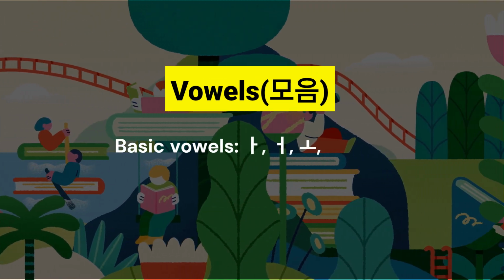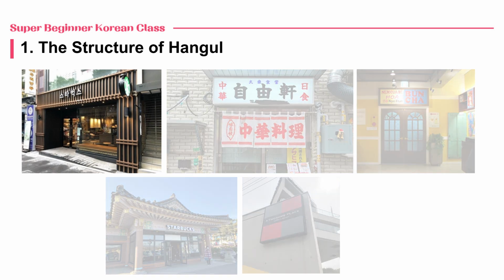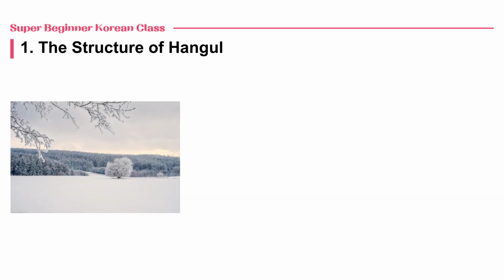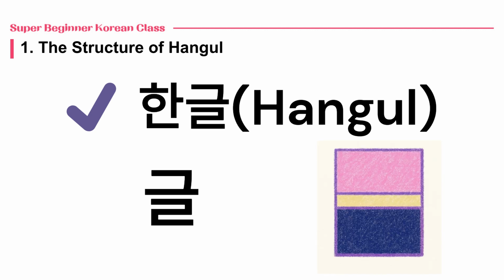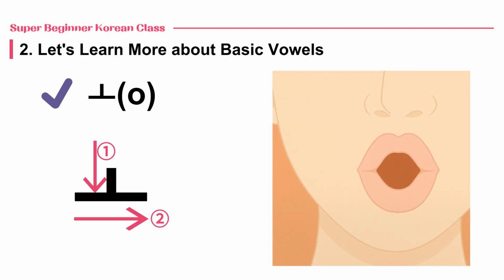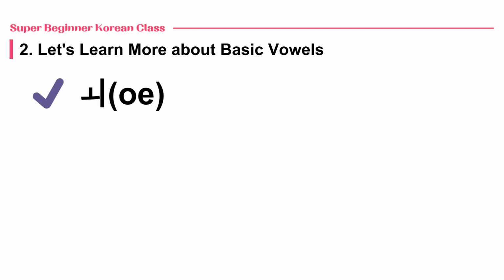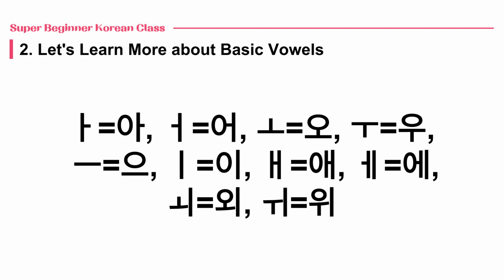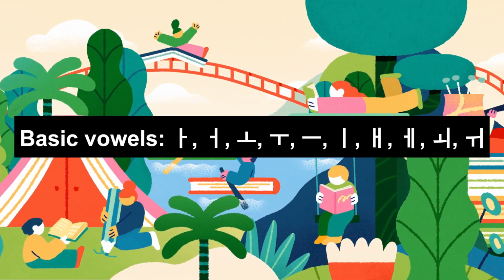(Eng) Ep. 2 | You Too Can Read Korean (1) - Hangul Structure & Basic Vowels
Welcome to Episode 2 of the Super Beginner Korean Class! 🎉

In this video, we’ll learn:
✅ How Korean letters are structured (초성, 중성, 종성)
✅ How to pronounce and write the 10 basic vowels in Korean
✅ Real Korean words made from just vowels and ㅇ (ieung)!

This lesson is perfect for complete beginners.
You’ll be able to start reading simple Korean words after this!

🎥 Don’t forget to watch the Korean version of this video too – it’s coming soon!

***⚠️ Correction & Apology
In the video, I said:
👉 “Each Hangul letter usually has two or three parts.”
This might be confusing — I should have said:
👉 “Each Hangul syllable has two or three parts (initial, medial, and final).”

I'm very sorry for any confusion this may have caused.
Please note that in Korean, one syllable block (like 가 or 한) is made of sounds, not individual letters like in English.